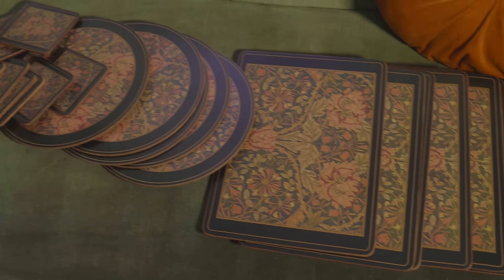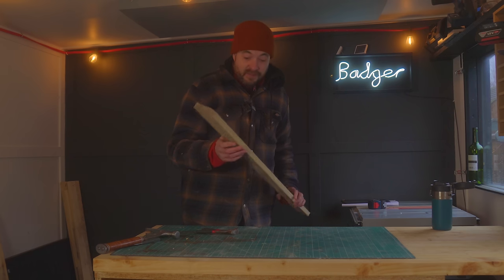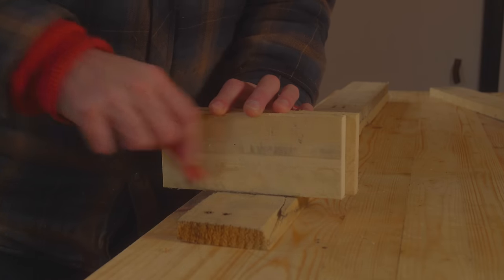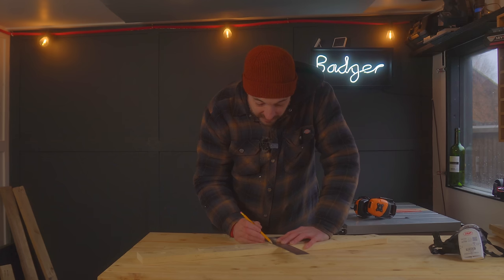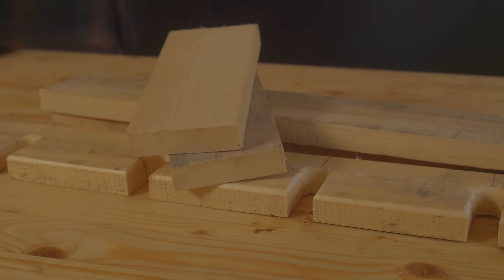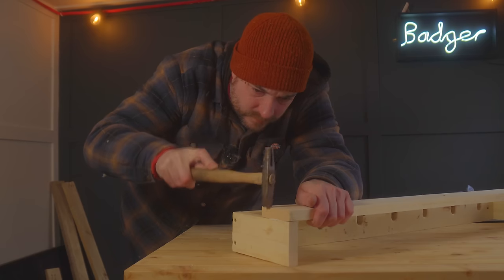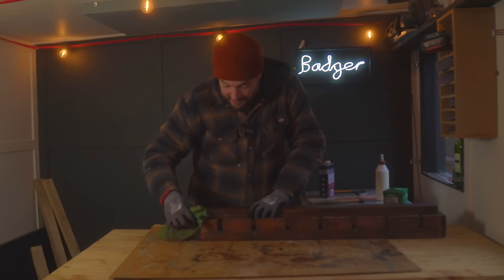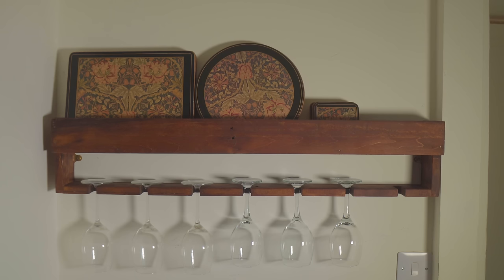Making A Wine Glass Shelf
I had another job to do for my Mum. She wanted a shelf that could hold wine glasses.